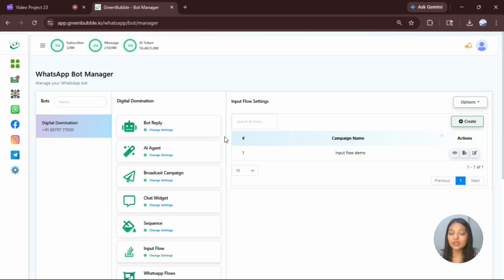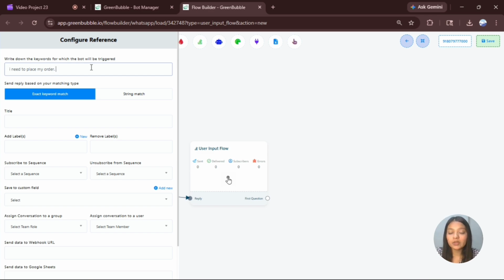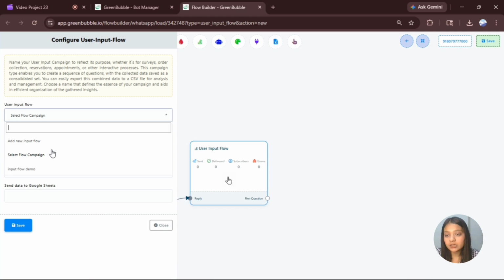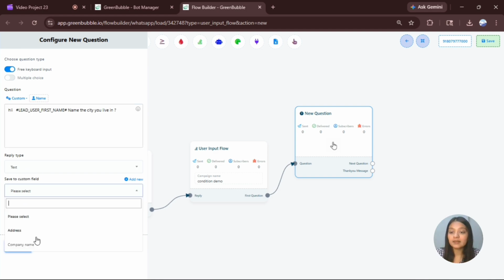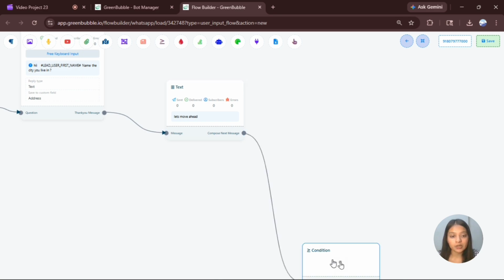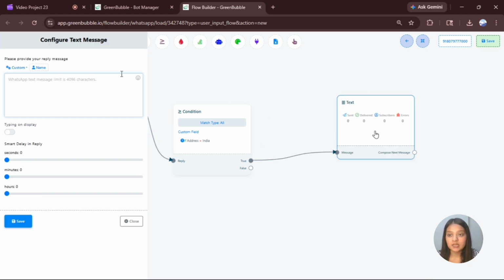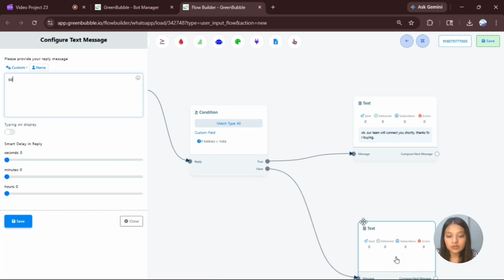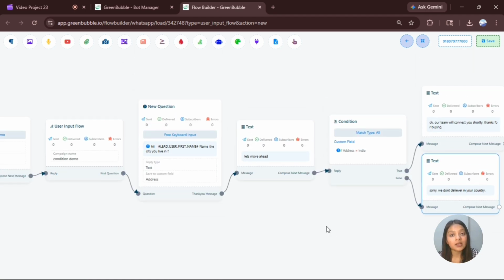How to Build A Condition Input Flow Using Greenbubble API🚀 Tutorial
Learn how to build a Condition Check Flow using Greenbubble API in this easy step-by-step tutorial 🚀

In this video, you'll understand how to: ✔️ Set up condition-based logic
✔️ Create smart flows for user responses
✔️ Automate decision-making in your chatbot
✔️ Improve user experience with simple API tricks

Perfect for beginners + anyone building WhatsApp/chatbot automation 💬

If you have any doubts, drop them in the comments 💭